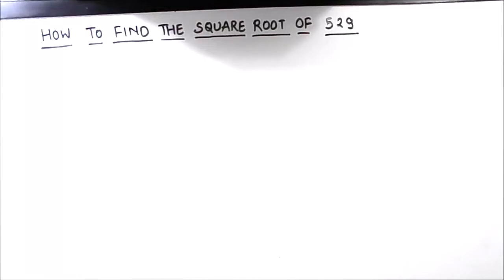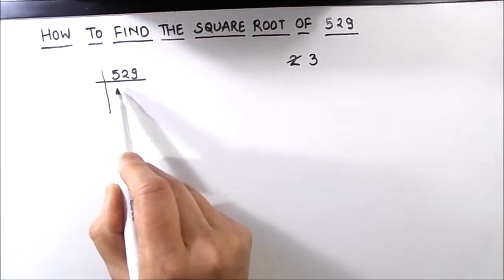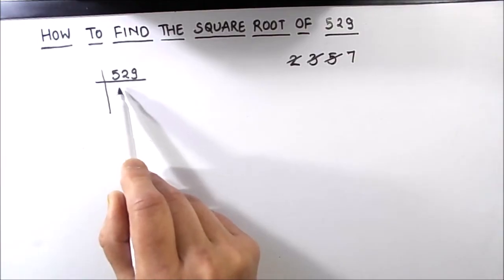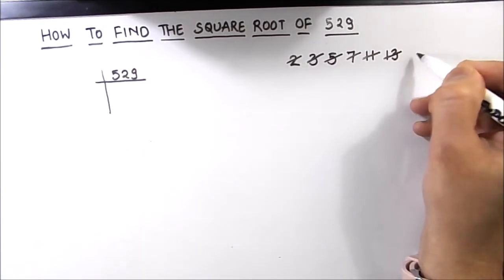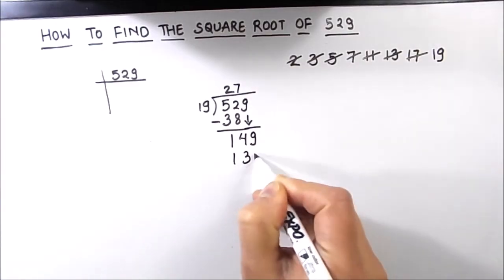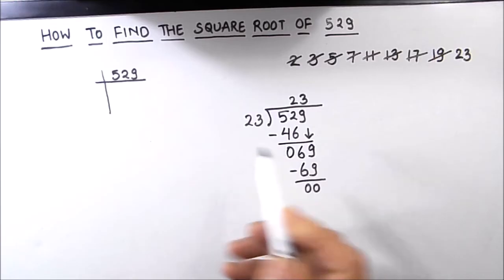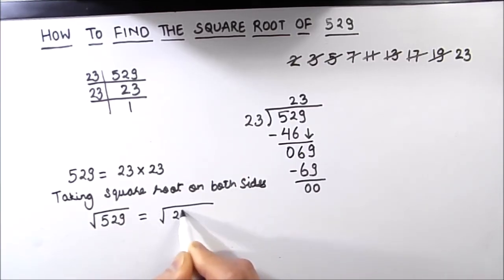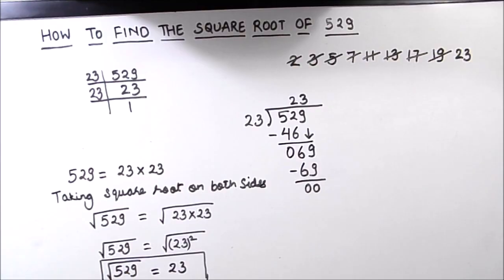How to Find Square Root of 529 / Square Root of 529 by Prime Factorization / 529 ka Square Root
This is a step by step video tutorial on How to Find Square Root of 529 / Square Root of 529 by Prime Factorization / 529 ka Square Root